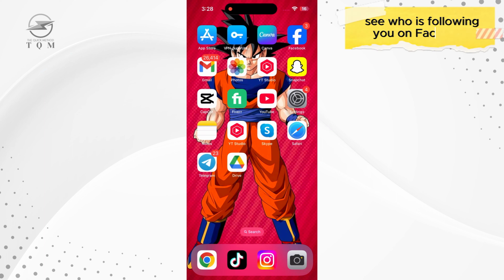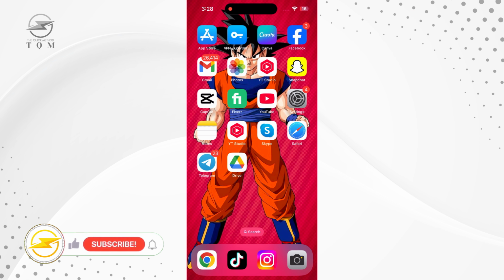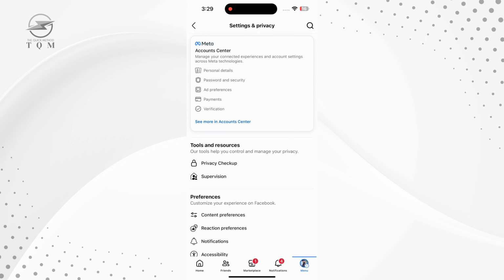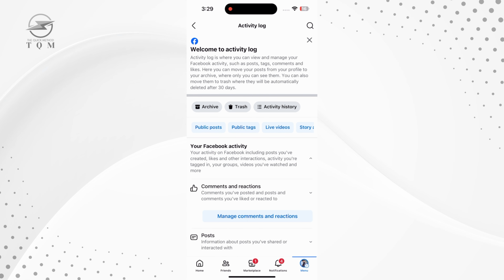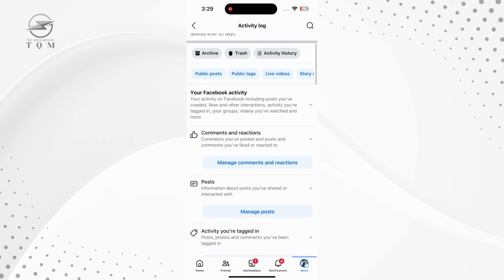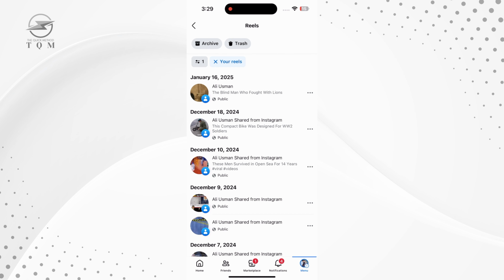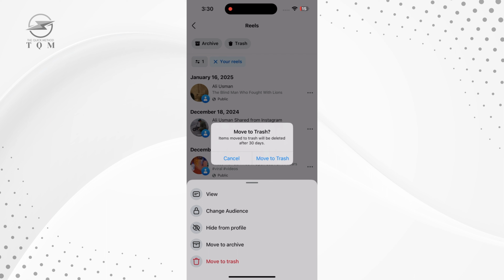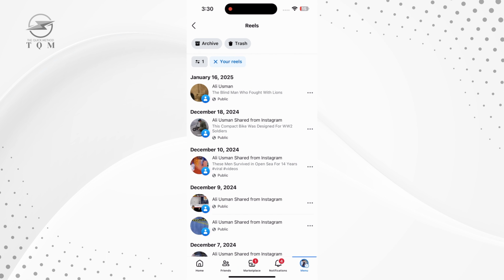How To Delete All Facebook Reels At Once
How To Delete All Facebook Reels At Once - Easy Step-by-Step Guide (2025)

Want to delete all your Facebook Reels at once? In this video, we’ll show you how to quickly and easily remove all your Reels from Facebook. Whether you're looking to clean up your profile or just want to remove old content, our simple guide will help you delete multiple Reels in no time.

What You’ll Learn in This Video:
✔️ Step-by-step instructions for removing your Reels on both mobile and desktop
✔️ How to manage your Reels content and privacy settings
✔️ Tips for organizing your Facebook content and keeping your profile clean
✔️ Troubleshooting tips for common issues when deleting Reels

Deleting all your Reels on Facebook is a quick way to clean up your profile and protect your privacy. Watch this tutorial to learn how to delete your Facebook Reels today!

Watch now to learn how to delete all your Facebook Reels at once and take control of your profile!